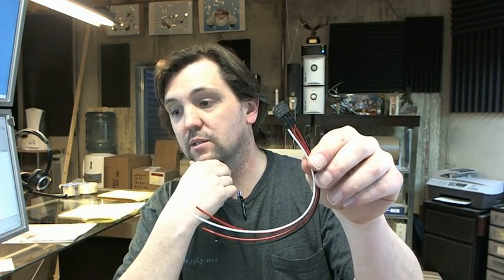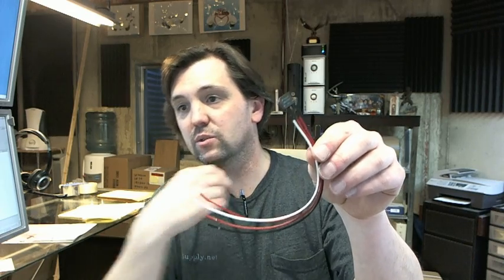Adams Rite 4603 Rectifier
This video is to bring you a closer look at the Adams Rite 4603 Rectifier.  This is a very common item to convert AC voltage line voltage coming in to a DC powered strike used for the Adams rite 7100 strike series.  There is a link to the template below this video which shows you how to use this particular item and is rated for 2 amps.